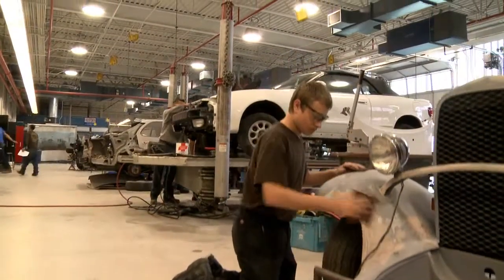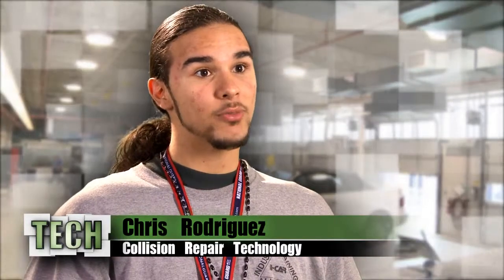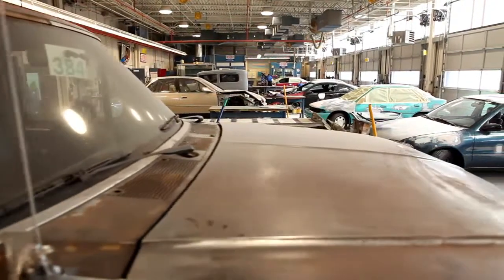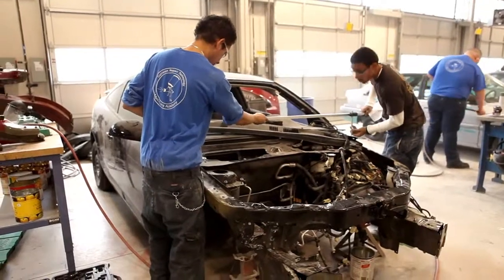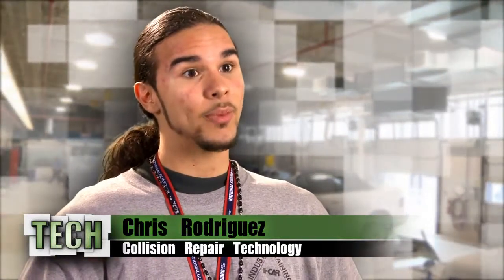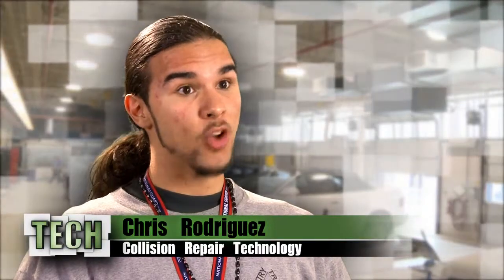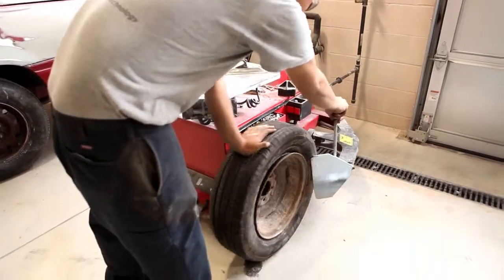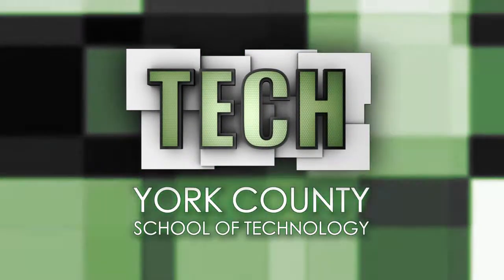York Tech Collision Repair Technology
Collision Repair Technology provides training for students interested in learning how to repair damanged vehicles.